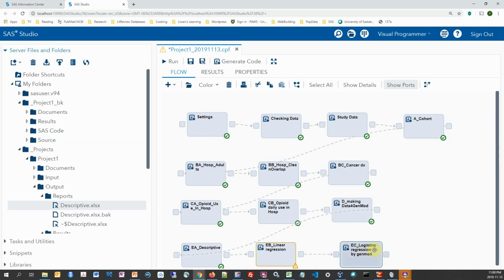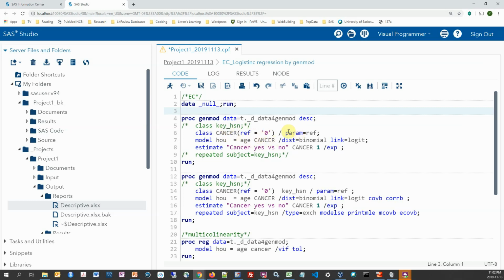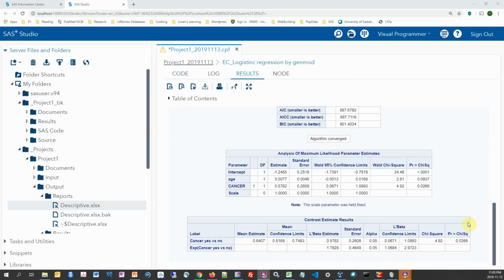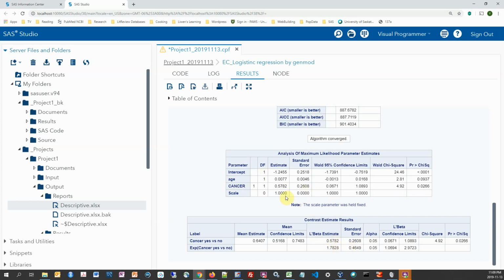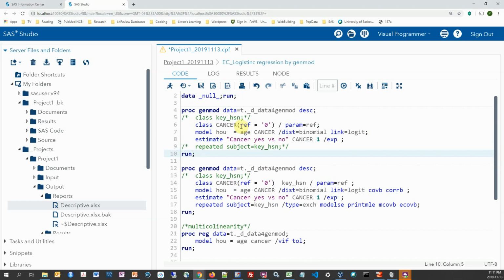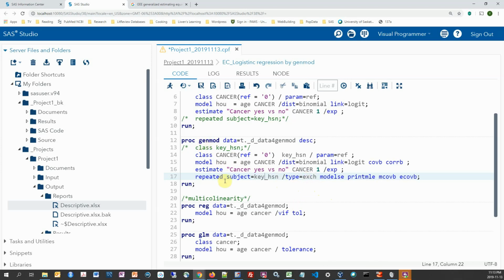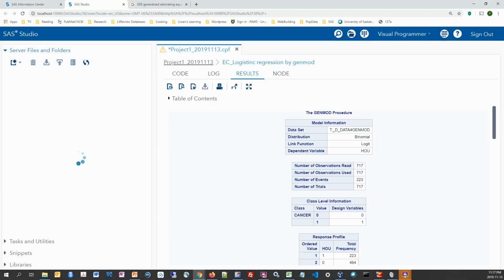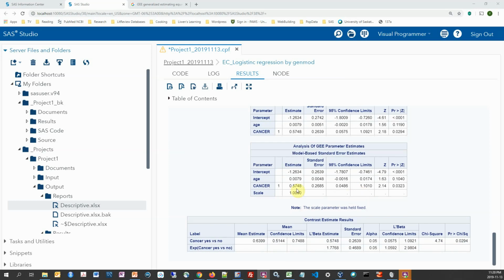SAS BASE T403